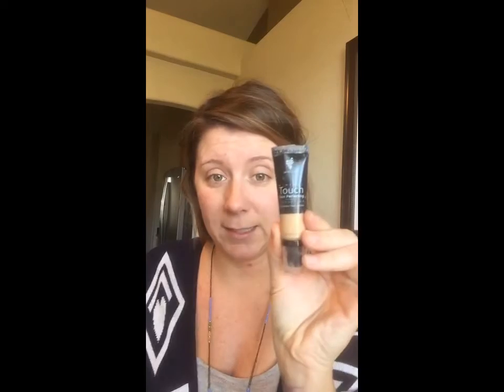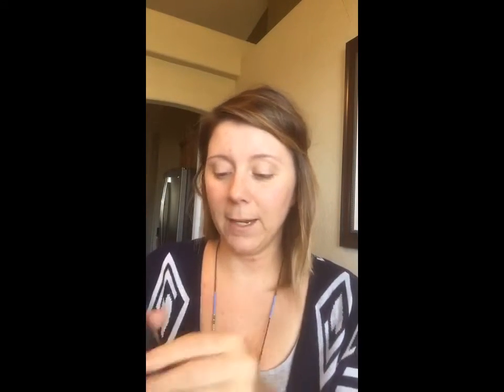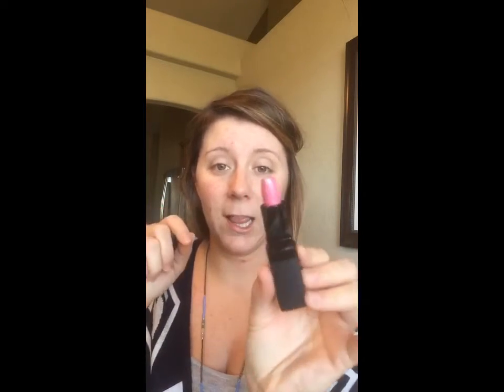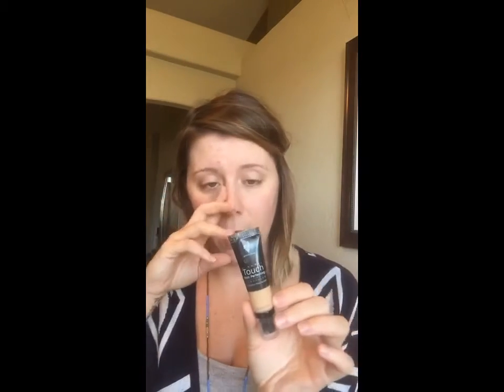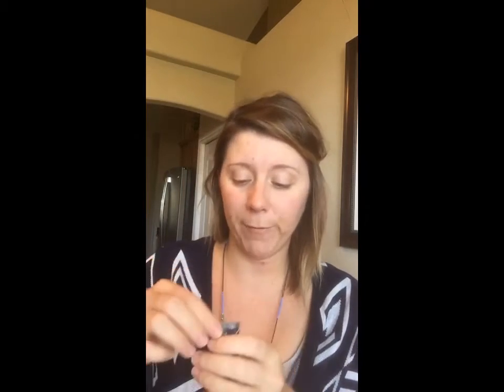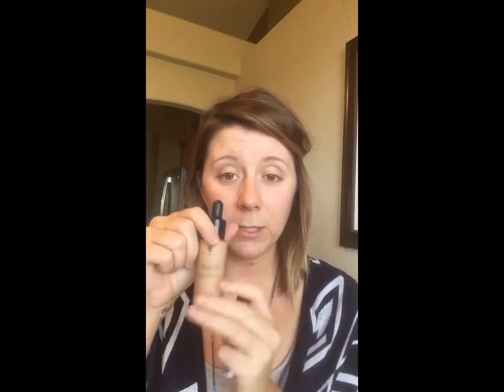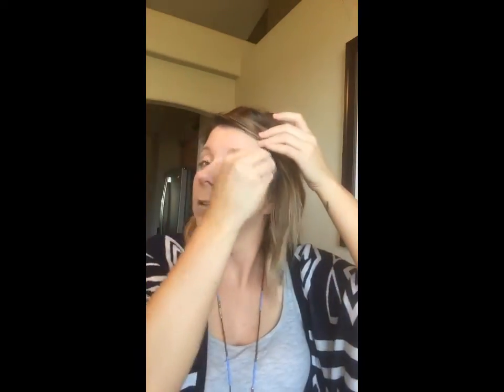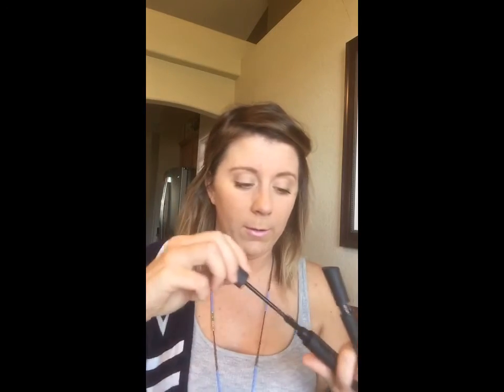Younique's Fall Launch! New products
I am in love with the new products Younique launched!  Check a couple of them out in my new video!